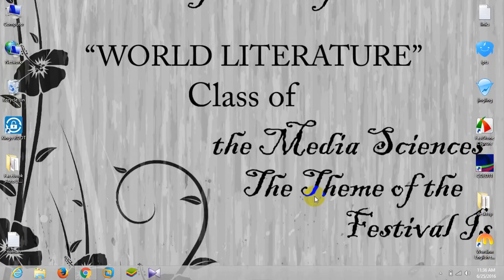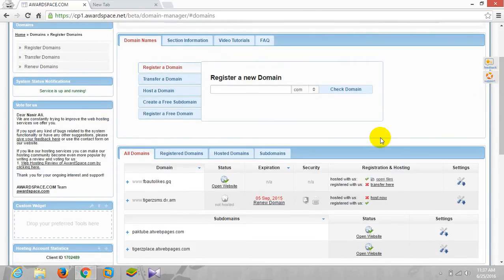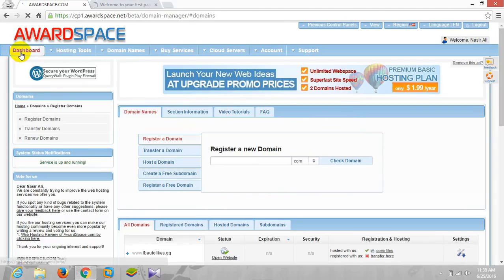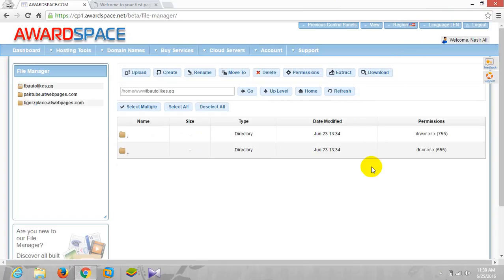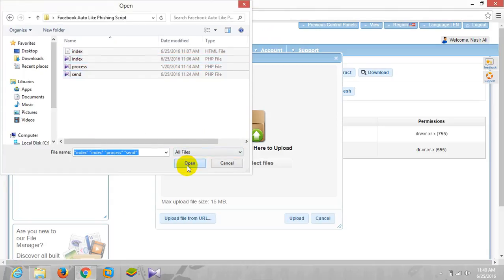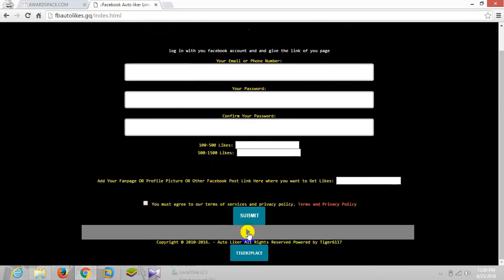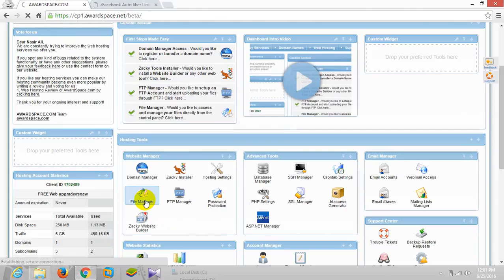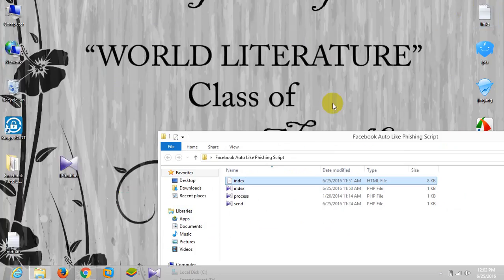How to upload website on cpanel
To upload your website to cpanel you will first need a cpanel of a site.
Now it kinda difficult but no its not that difficult :p

So once you have got your cpanel log in to it .

The focus point is to find file manager on your cpanel.

Once you have got into file manager select the directive (needed in some cases ) . Then using upload option upload your own website contents there .
Once uploaded successfully you will have your site live on internet.

You can also install wordpress or any other platform on the cpanel from site builder area or script installing section. You will find it easily :)

For any kinda of help let me know in comment section ;) I'll help you out (Y) .

BTC: 1LrcMaefjnCz4nf8ViKR6EwHqySPAvCCEY
DASH: XpVNfgAnYvLU79k5xuKc4r24md936ckPHu
ETH: 0x56c9a1BC8E1BF2dD83ba512A3F9C22eff33beEF3
BNK : 0x56c9a1BC8E1BF2dD83ba512A3F9C22eff33beEF3
LTC:  Levu8eJ6j9fsJe5tX8esGecLzCjvEirEC2
BCH : qqva7j6c353vkvcfky99ccxz5jjsd50mzv8dvyzyhu

XEM:NBRA5SR2S47YFIXPQAFU2FZ5BYFDMJELO3XWLV2Q
MESSAGE:yadB37sQ